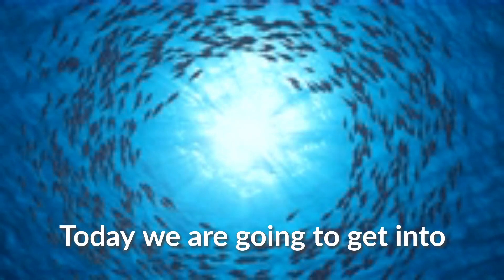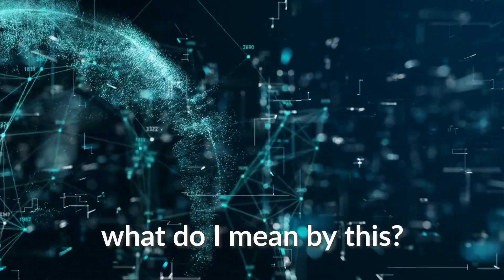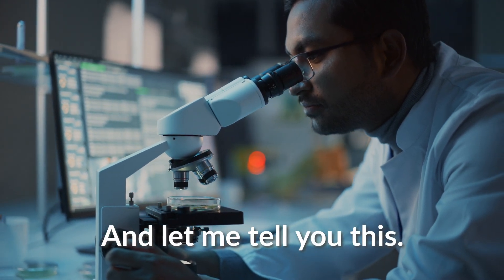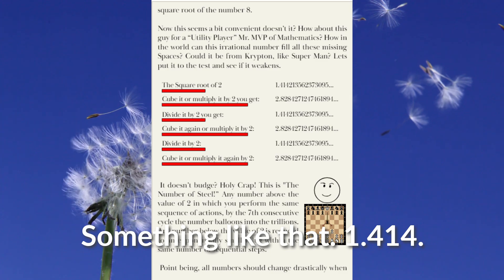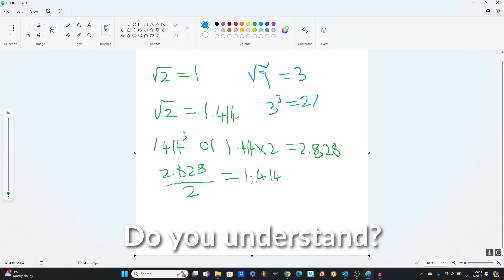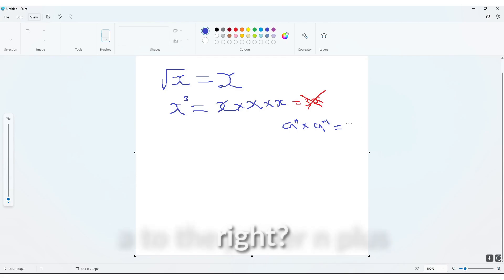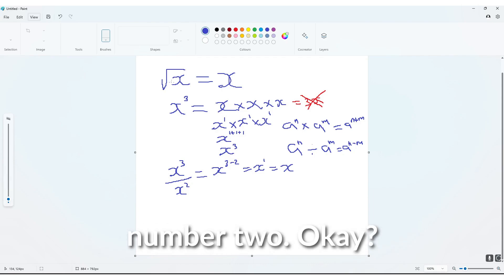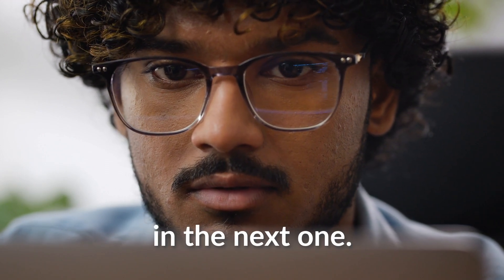Debunking Terrence Howard's Maths Secrets??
Terence Howard vs. Traditional Math, A New Perspective on Reality.
The main purpose of this video is to emphasise that people should always think for themselves and figure things out for yourselves before blindly believing what anyone says, including me!

00:00 - Intro
01:25 -Think For Yourself
05:41 - Explaining The Root 2 Loop
13:08 - Important Reminder